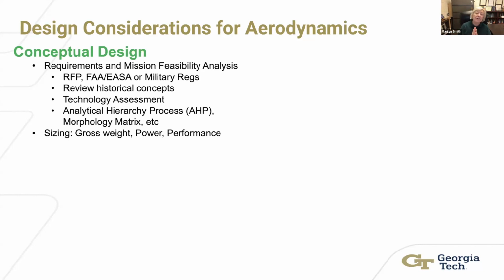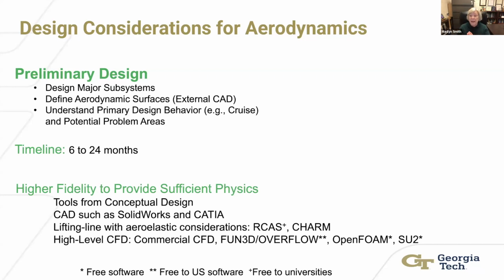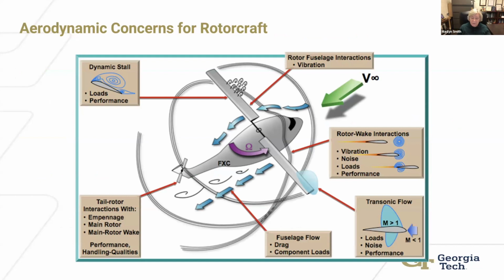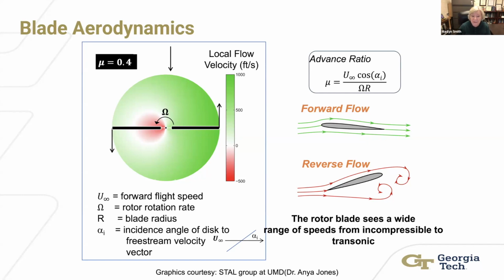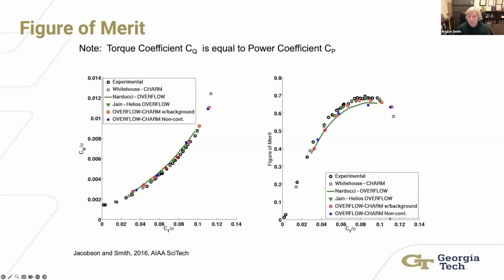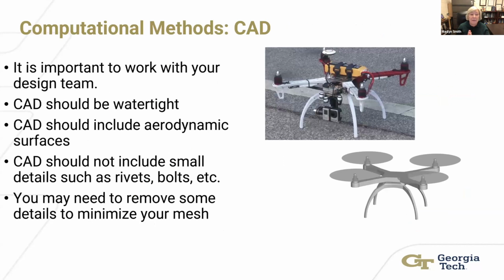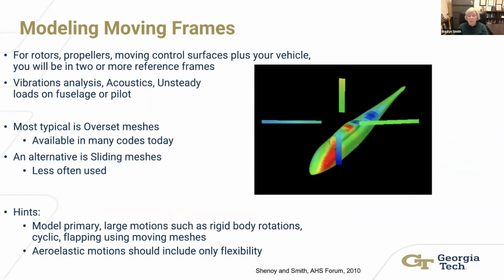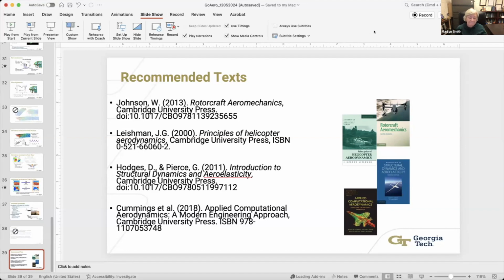GoAERO Expert Lecture: Aerodynamic Analysis & Design Considerations with Dr. Marilyn Smith, GA Tech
In this session, Marilyn Smith will be lecturing about Aerodynamic Analysis and Design CIn this session, Marilyn Smith will be lecturing about Aerodynamic Analysis and Design Considerations and will include a question-and-answer session.

Dr. Marilyn Smith Director, Vertical Lift Research Center of Excellence (VLRCOE), School of Aerospace Engineering Dr. Smith received her PhD from Georgia Tech in 1994 while working in fixed- and rotary-wing industry from 1982 to 1997. She joined the School of Aerospace Engineering in 1997 where she is currently full professor and Director of the Vertical Lift Research Center of Excellence (VLRCOE). Smith performs research in the areas of non-linear computational aeroelasticity (using CFD) and the integrated multidisciplinary areas of unsteady aerodynamics and acoustic/fluid/structure interactions across rotating and fixed wing vehicles and systems. Her recent research also includes award-winning development of nonlinear reduced-order models for design and modeling and simulation. Her research sponsors include all branches of the DoD, NASA, and DoE, ARO, ONR, and NSF, as well as industry. She was named a Fellow of the AIAA and RAeS and a Technical Fellow of the American Helicopter Society (AHS), now VFS, for her research in these areas, where she has authored or co-authored more than 200 publications. She gave the 2022 VFS Nikolsky and 2023 RAeS Lanchester Memorial Honorary Lectures, as well as receiving the 2022 AIAA Applied Aerodynamic Award, for her research in computational aeromechanics. She has twice won the AHS Agusta-Westland International Fellowship Award and NASA Group Achievement Awards for her research in rotorcraft. She is a current board member of the VFS, past VLC board member, and VFS Technical Director Emeritus.  and will include a question-and-answer session.   Dr. Marilyn Smith Director, Vertical Lift Research Center of Excellence (VLRCOE), School of Aerospace Engineering Dr. Smith received her PhD from Georgia Tech in 1994 while working in fixed- and rotary-wing industry from 1982 to 1997. She joined the School of Aerospace Engineering in 1997 where she is currently full professor and Director of the Vertical Lift Research Center of Excellence (VLRCOE). Smith performs research in the areas of non-linear computational aeroelasticity (using CFD) and the integrated multidisciplinary areas of unsteady aerodynamics and acoustic/fluid/structure interactions across rotating and fixed wing vehicles and systems. Her recent research also includes award-winning development of nonlinear reduced-order models for design and modeling and simulation. Her research sponsors include all branches of the DoD, NASA, and DoE, ARO, ONR, and NSF, as well as industry. She was named a Fellow of the AIAA and RAeS and a Technical Fellow of the American Helicopter Society (AHS), now VFS, for her research in these areas, where she has authored or co-authored more than 200 publications. She gave the 2022 VFS Nikolsky and 2023 RAeS Lanchester Memorial Honorary Lectures, as well as receiving the 2022 AIAA Applied Aerodynamic Award, for her research in computational aeromechanics. She has twice won the AHS Agusta-Westland International Fellowship Award and NASA Group Achievement Awards for her research in rotorcraft. She is a current board member of the VFS, past VLC board member, and VFS Technical Director Emeritus.